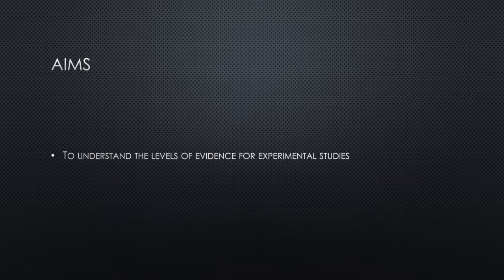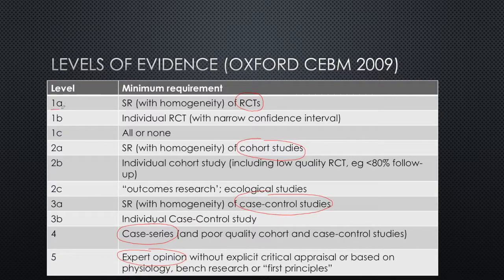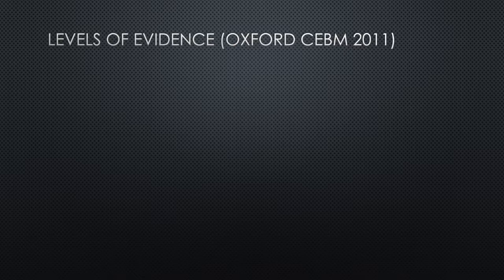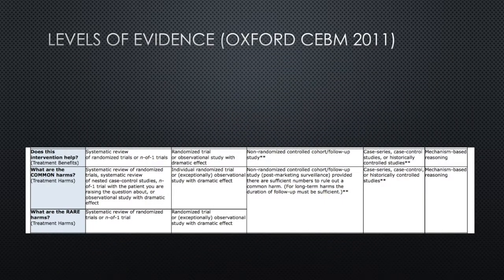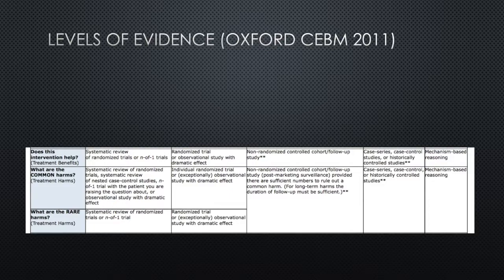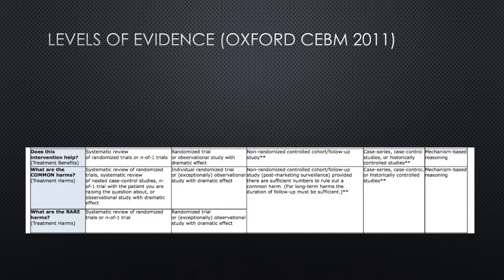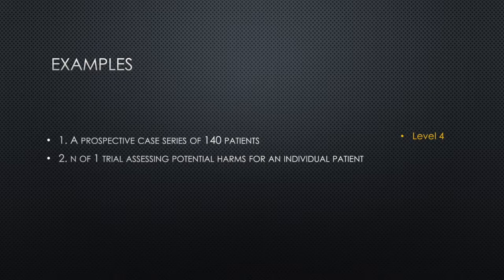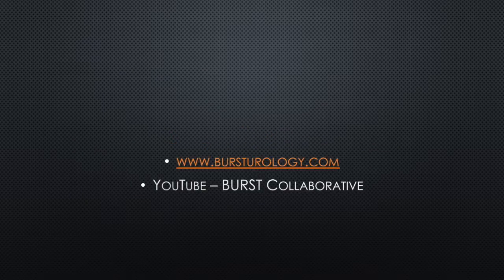BURST Education Series: Tutorial 4 - Levels of Evidence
An overview of the levels of evidence in clinical studies, with emphasis on the 2009 and 2011 Oxford CEBM tables.

One point to stress - in most interview and exam type scenarios, the 2009 levels are still the more widely known and used.